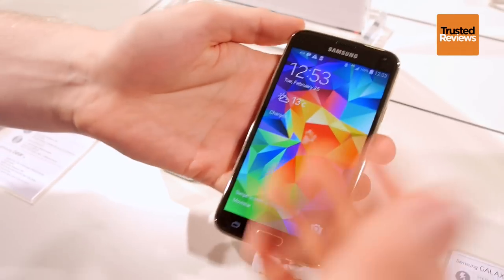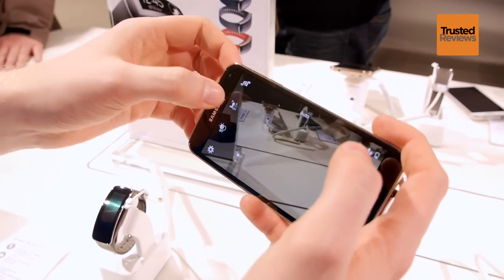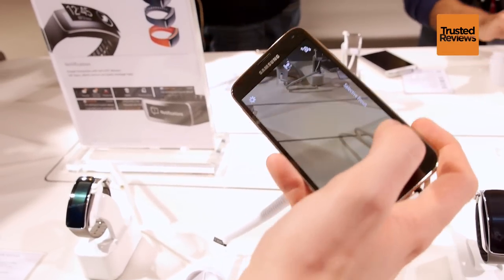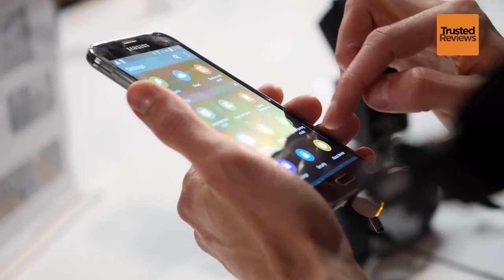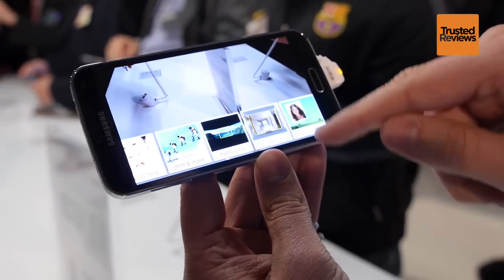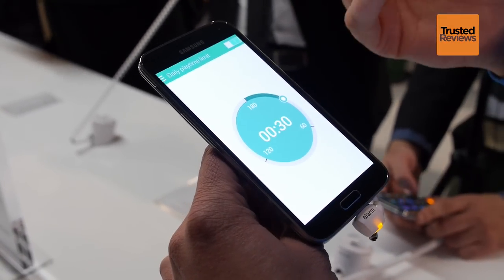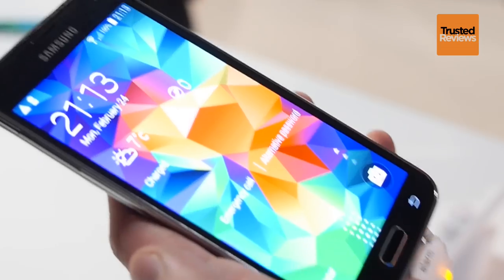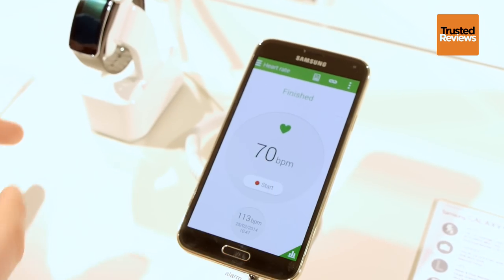Samsung Galaxy S5 First Look at MWC 2014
The Samsung Galaxy S5 is official. It's the most anticipated phone of the year, apart from perhaps the iPhone 6.

We went hands-on with the new phone at MWC 2014 to see what it's all about.